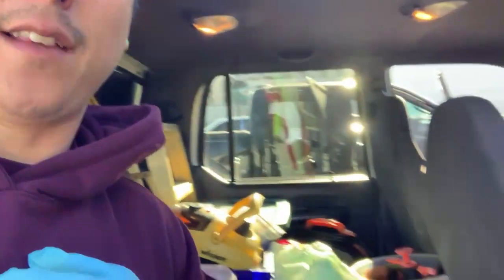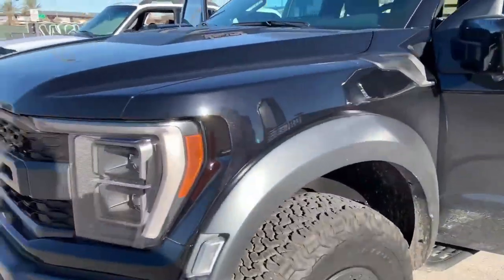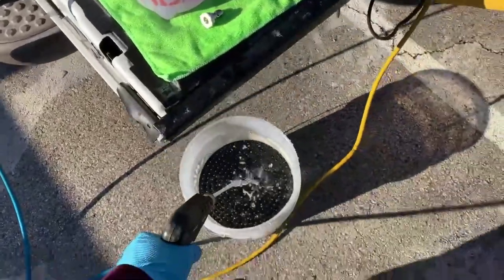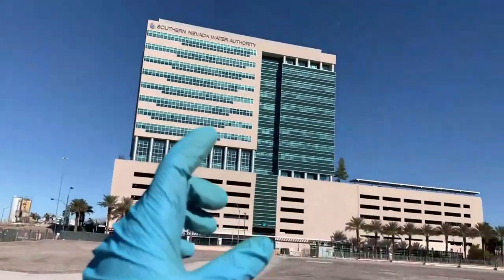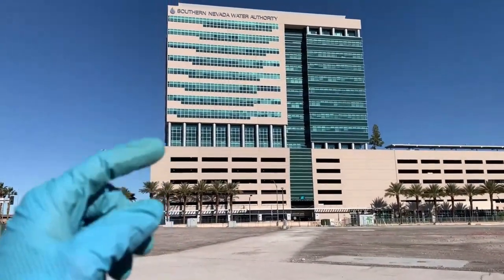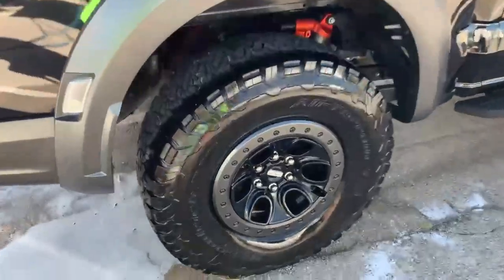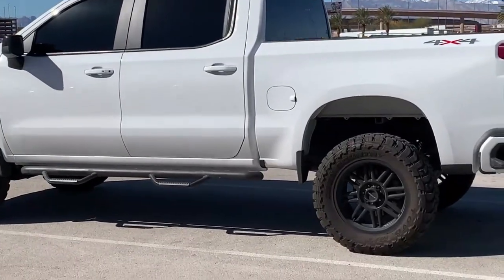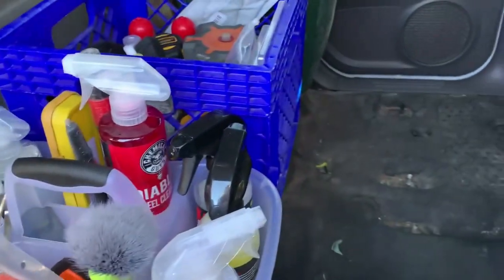Mobile detailing business journey vlog #1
Join me on my journey as I transcend through the daily grind growing my mobile detailing business. Here in this video a day in the life of a mobile detailer I will document my daily journey while hopefully entertaining you. My goal with this channel is to inspire, educate, answer questions & overall give you my perspective on the auto detailing industry.